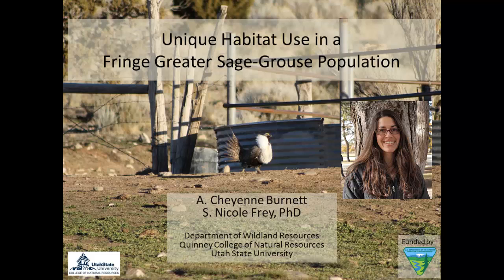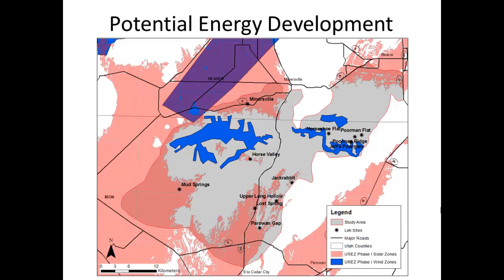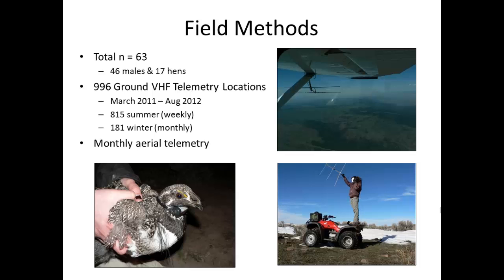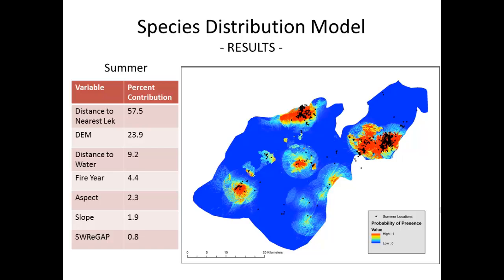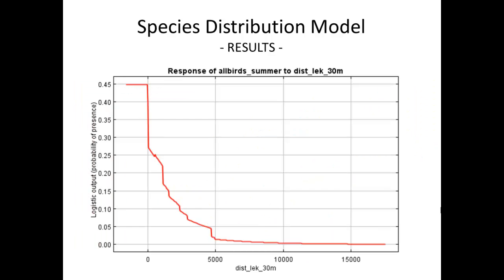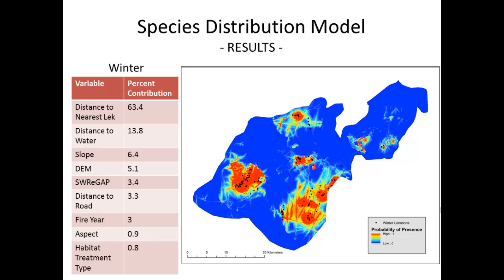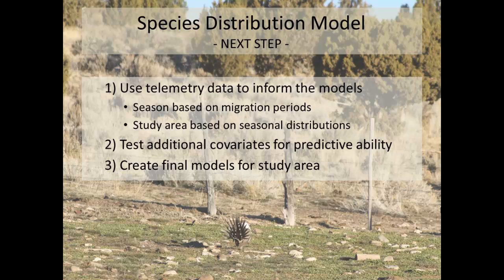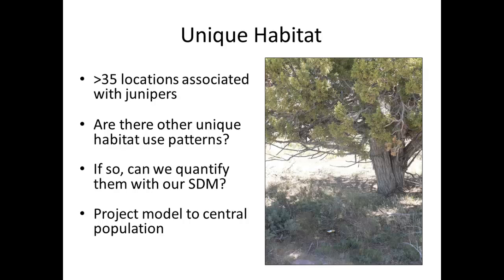A. Cheyenne Burnett - Unique Habitat in a Fringe Greater Sage-Grouse Population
Unique Habitat in a Fringe Greater Sage-Grouse Population. A. Cheyenne Burnett, Utah State University Department of Wildland Resources. Recorded talk from 2012 Restoring the West Conference at Utah State University. The conference focused on balancing energy development and biodiversity. By Utah State University Extension Forestry.